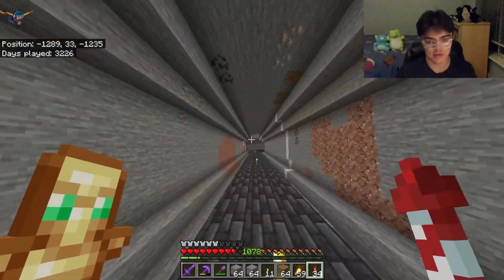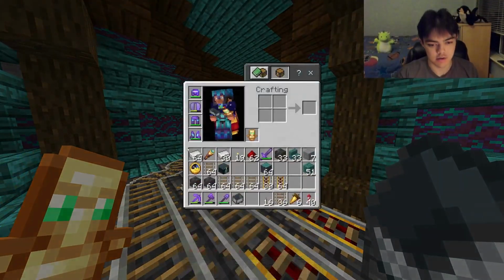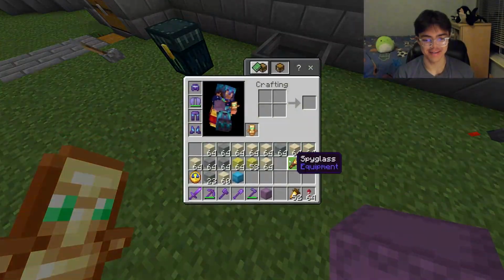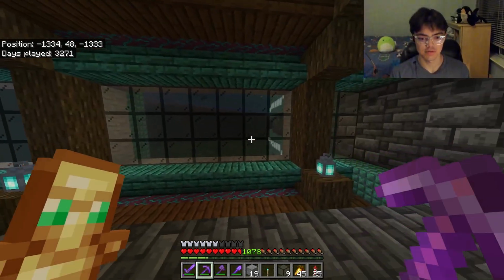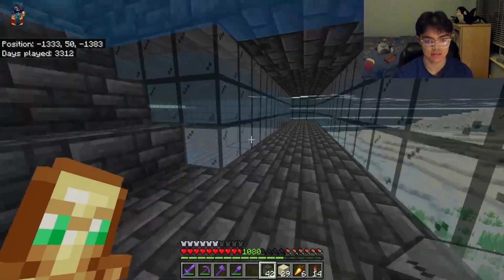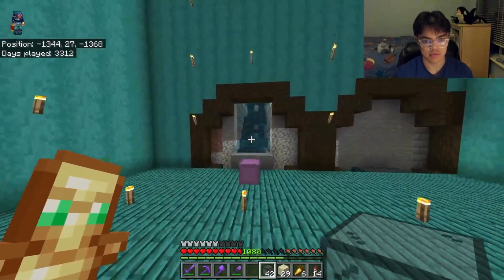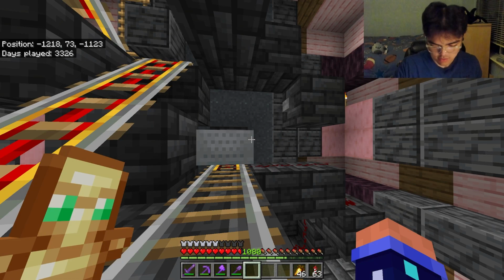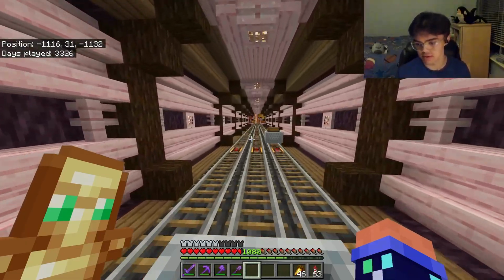PROJECT NOVA FINALE - The Last Part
This is going to be the final episode on the 8-month-long journey creating my Minecraft Project Nova build. Thank you to anyone who is reading this for the love and support that I received over the course of this project as this has been a big part of my world and what I've been investing my time and energy into. There's been a lot of things going on in my life outside of Minecraft and being able to have something as a hobby like this has done more than I can put into words for me. Thank you all again and I can't wait to see what's next for us.

Please leave any comments/critiques about my videos in the comments.

Episode #281